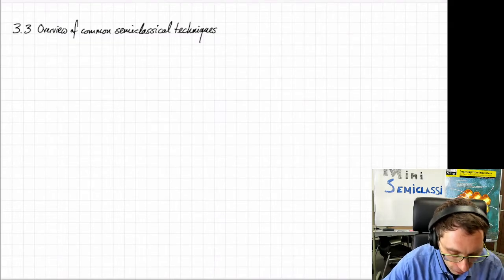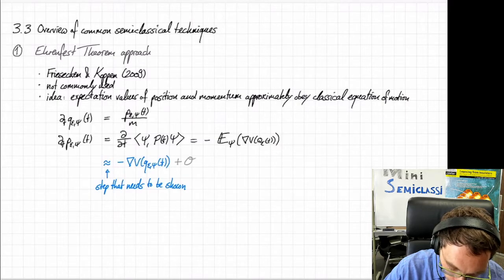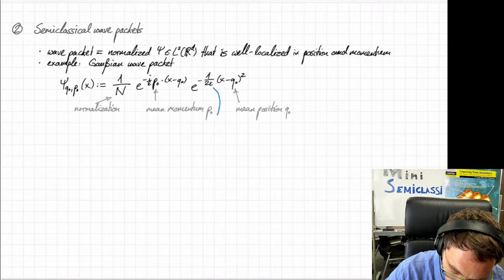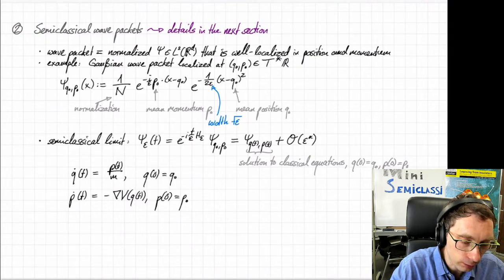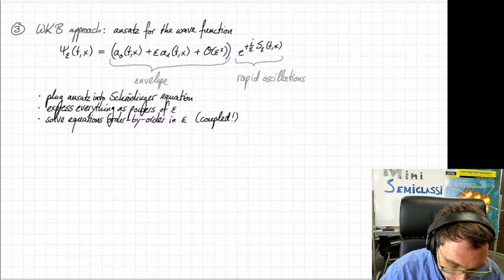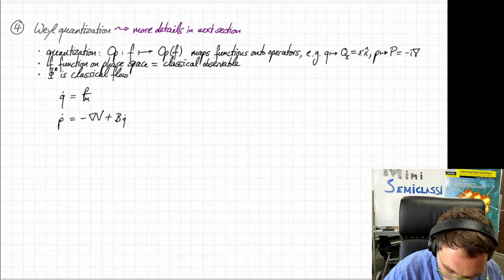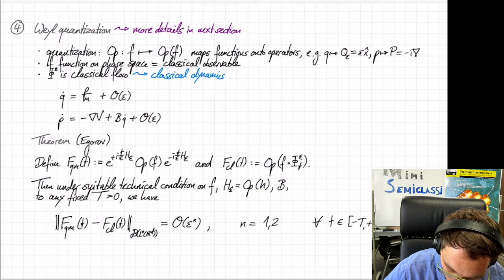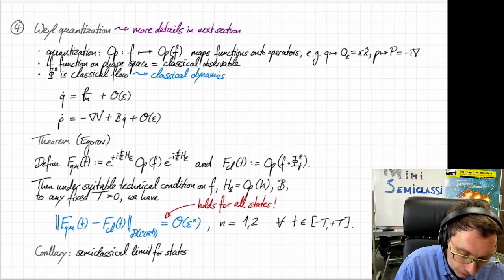Mini Course Semiclassics — 3.3 Overview of Common Semiclassical Techniques